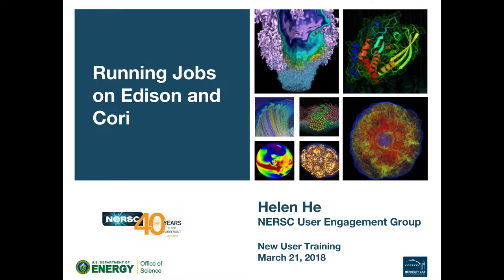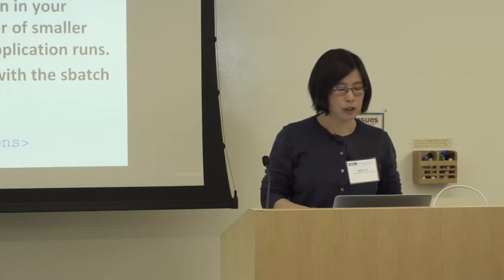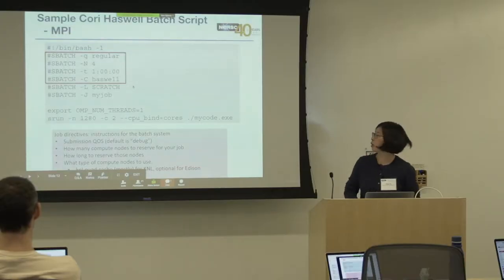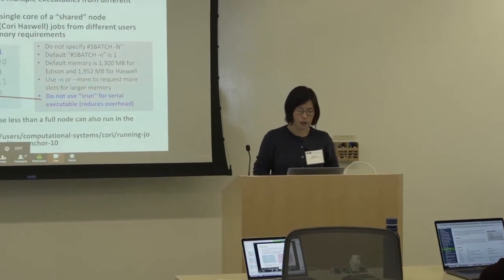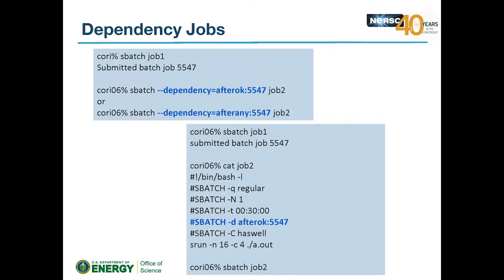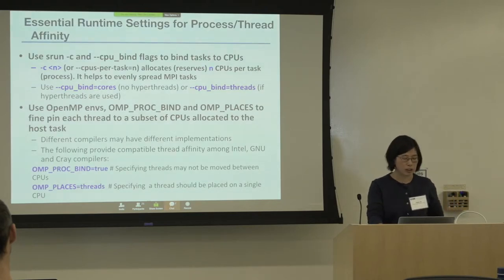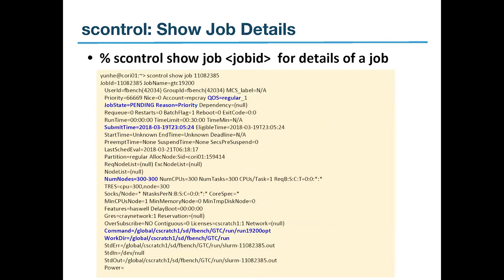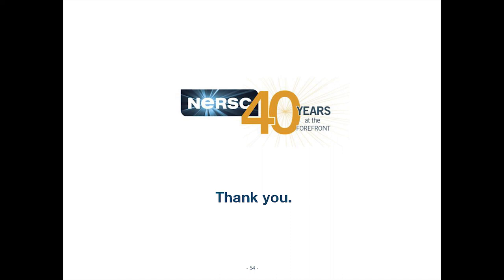New User Training: 05 Running Jobs